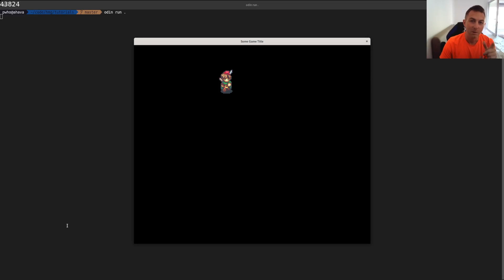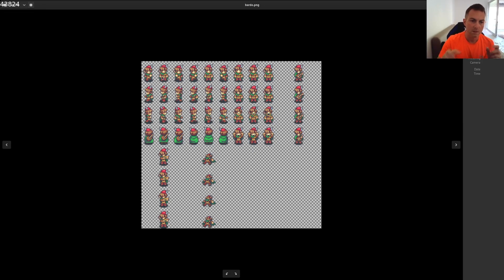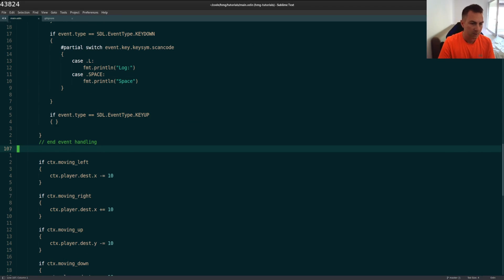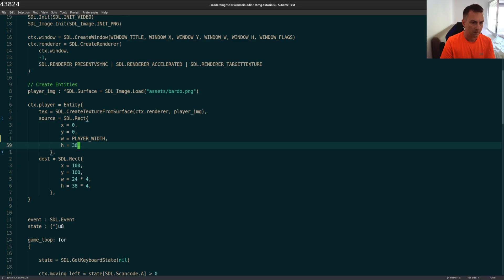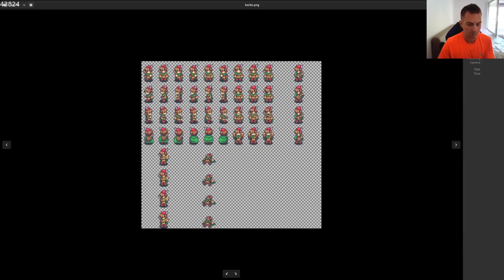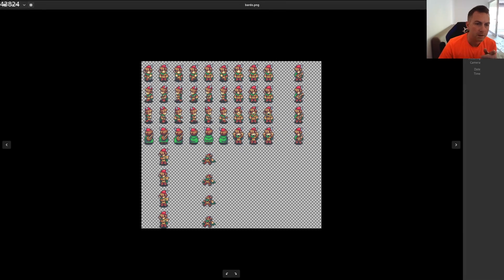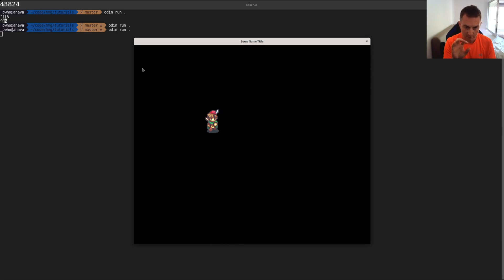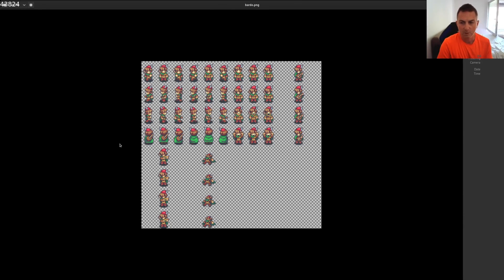Sprite Animation with SDL2 - PART 1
In this video I demonstrate how I change the sprite image to match the movement of the player character.